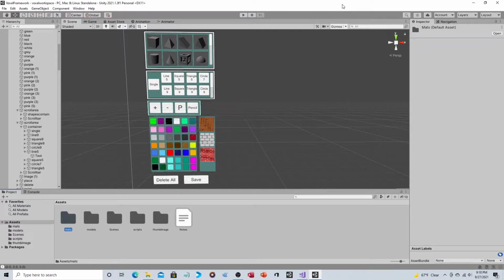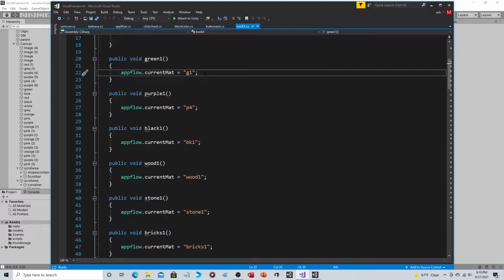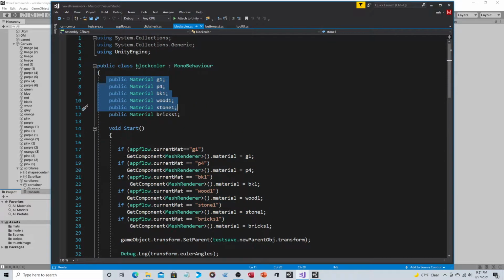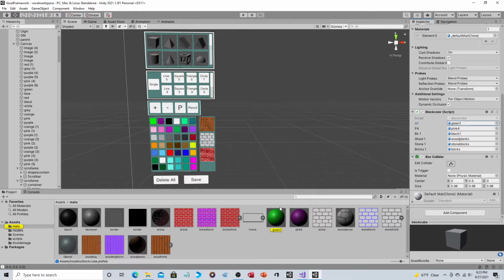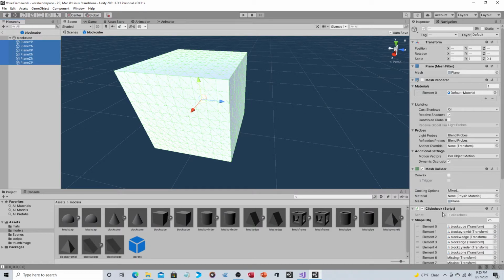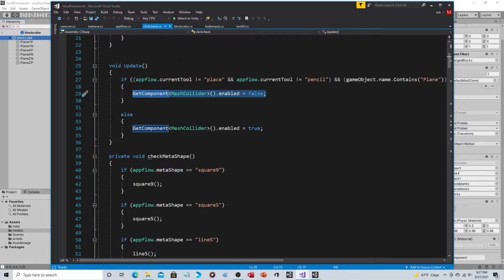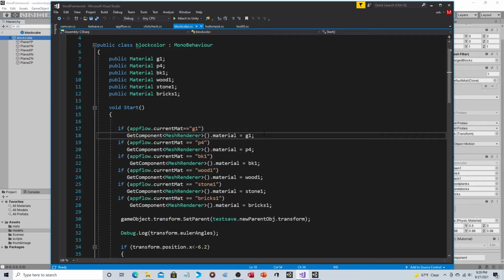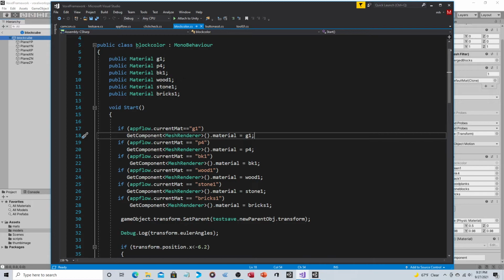Voxel Framework Tech Reference - Colors, Textures, Deleting Objects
Colors and textures have been simplified so please see the next video for updated explanation.

Voxel Framework is now available at Itch.io